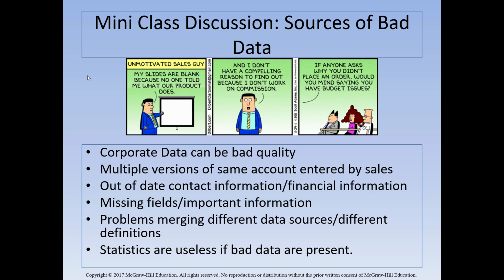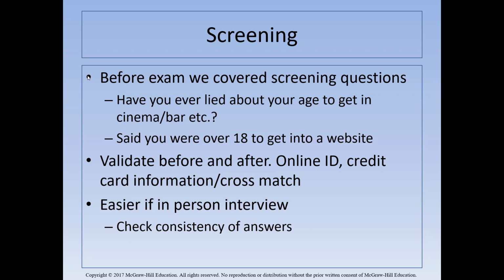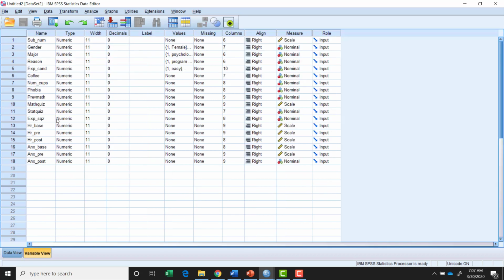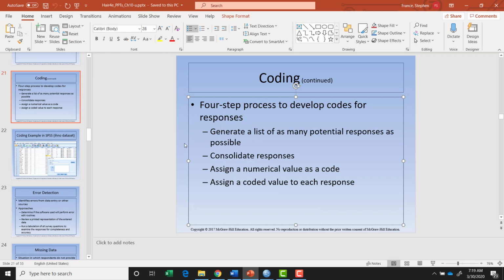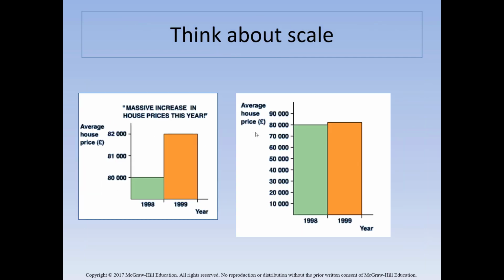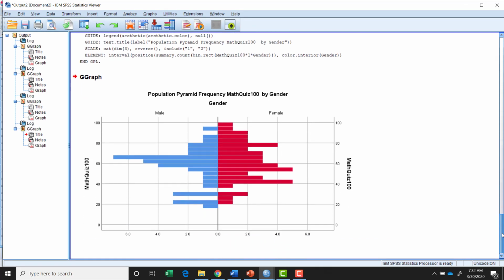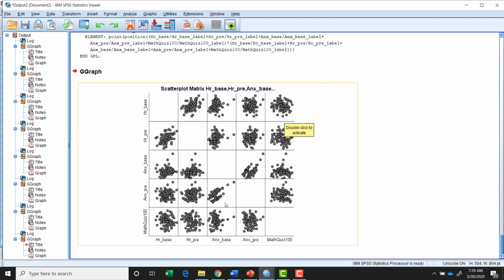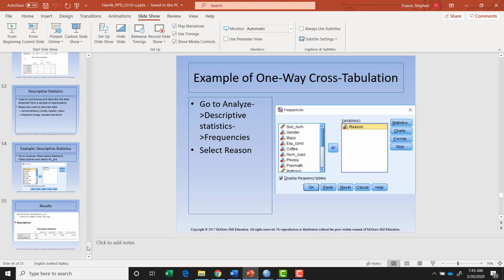MKT4533:Marketing Research Week10